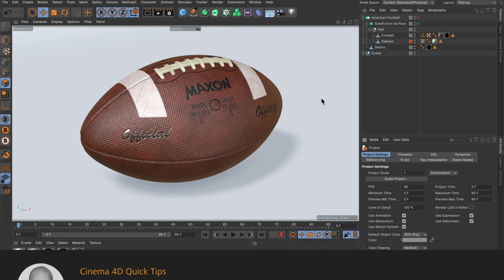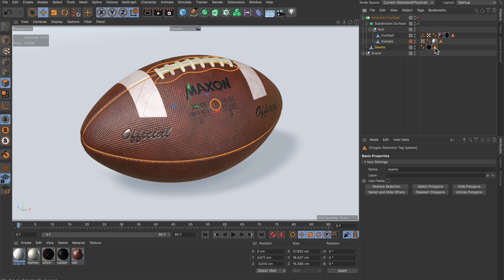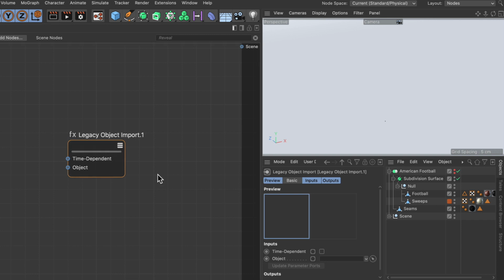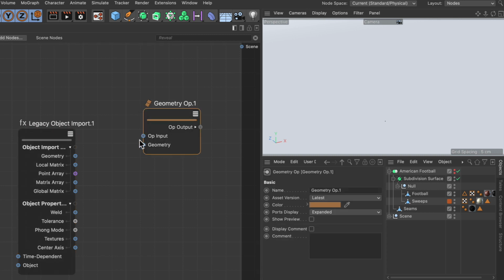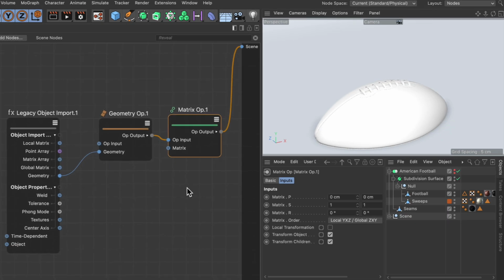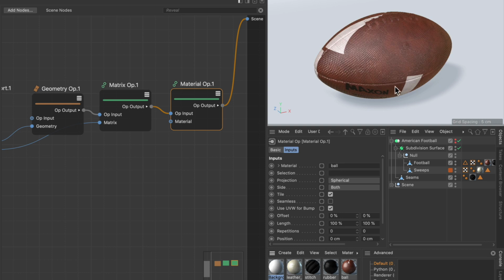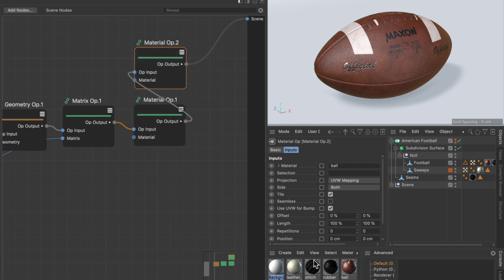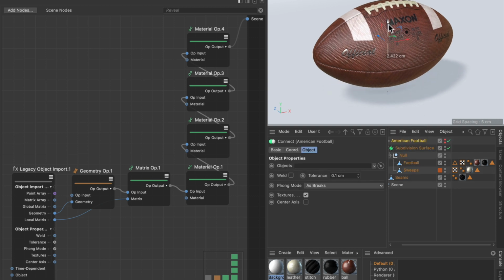Tip - 313: How to use an object from the Object Manager in Scene Nodes (Tech Preview) in Cinema 4D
In this Quick Tip, Jonas Pilz shows how to import an object from the Object Manager into the Scene Nodes (Tech Preview) system using the Legacy Object Import node. You will learn how to add the geometry to the op stream and how to link up the PSR coordinates in order to move the object using the viewport gizmos. Furthermore, Jonas will assign materials to the imported polygon selections.